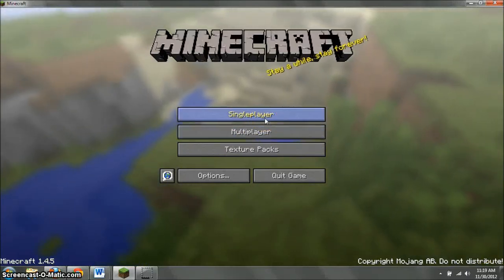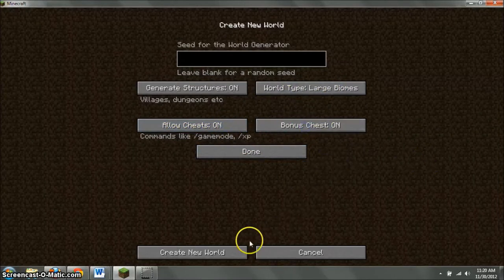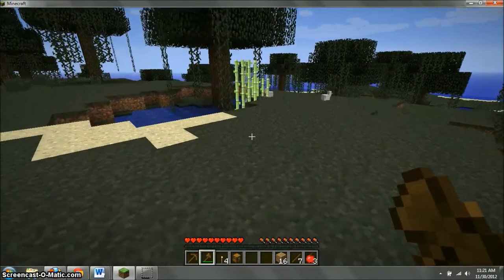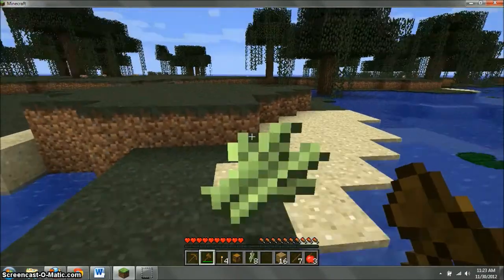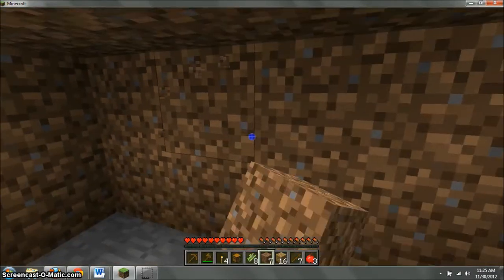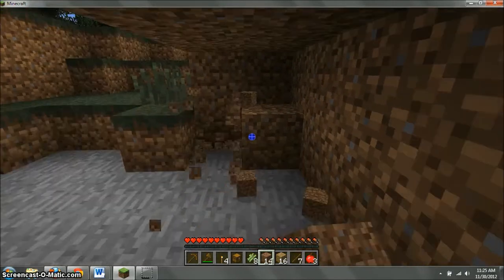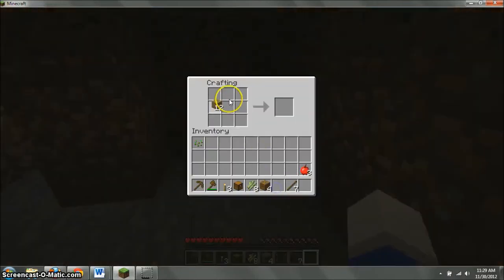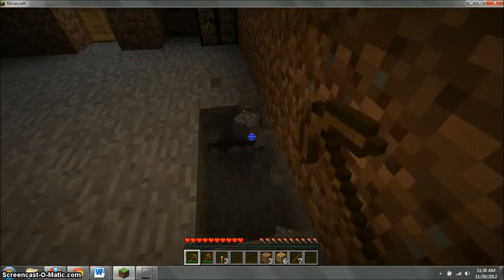Let's Play Minecraft - Survival Mode #1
My first LP excursion. It'll get better as I go, I promise. :)